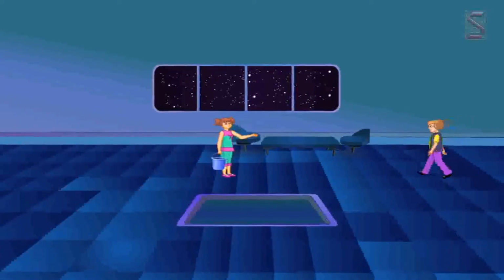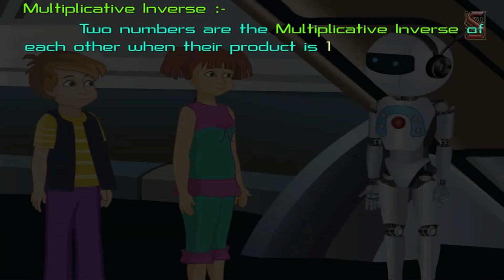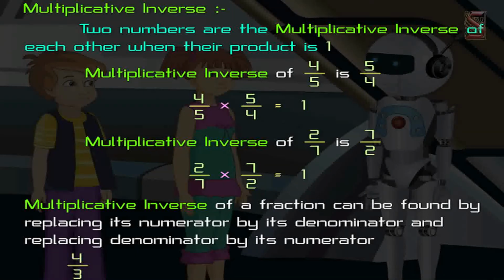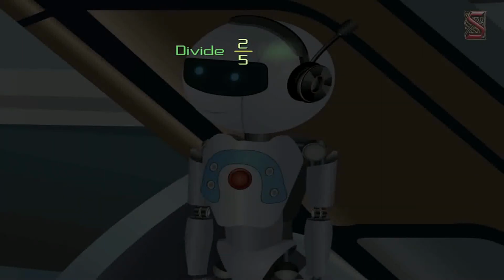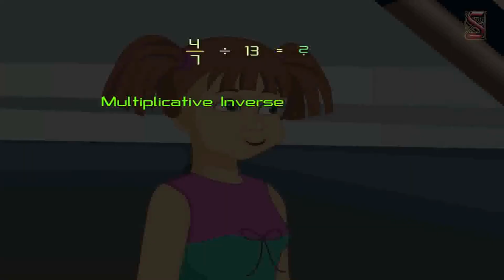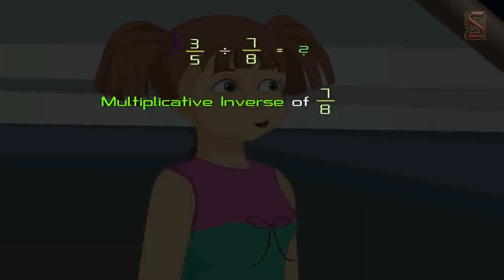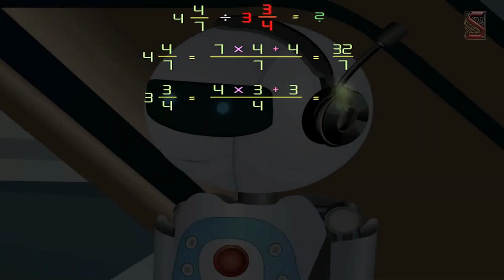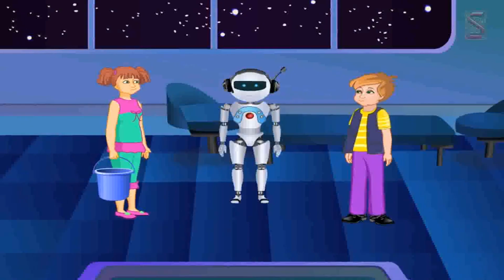04eDivision of Factors